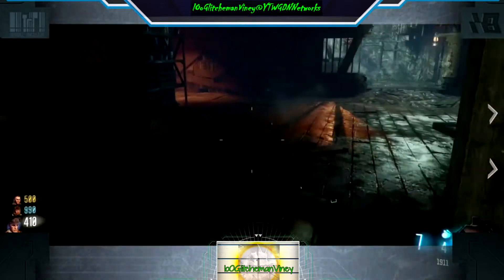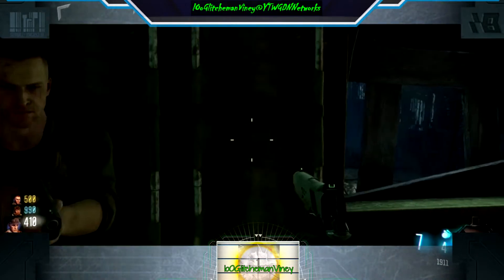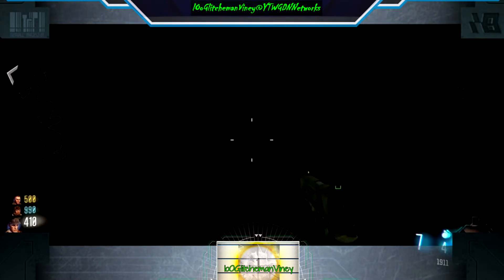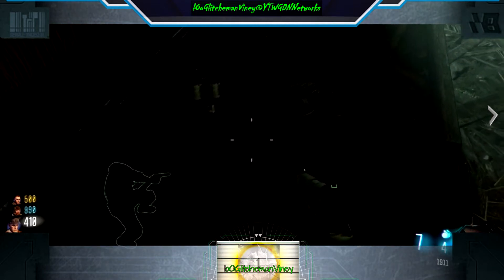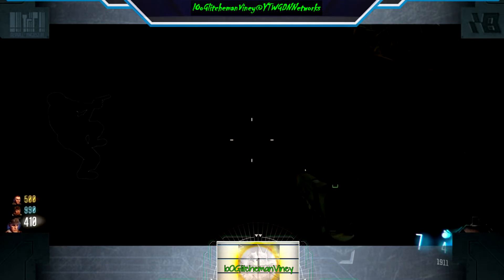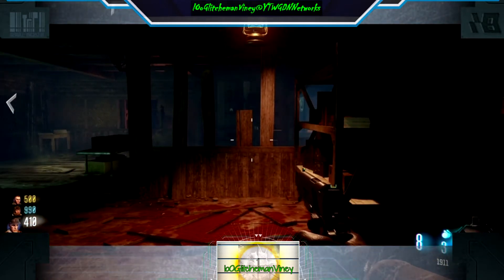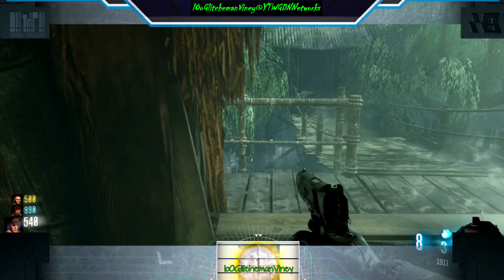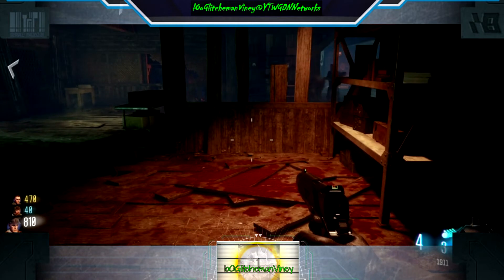C.O.D Black ops3 ***NEW***TEAM AFK glitch on Shi No Numa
Just follow my tutorial and your sorted for high rounds. This is a team play glitch. Enjoy it before it gets patched..

Please turn your notifications so you don't miss out on my content.
If you have any questions leave it in the description below

Instagram.com/ VineyVincegeta